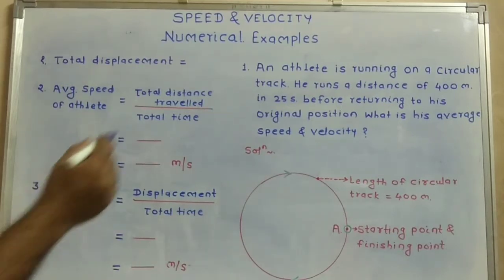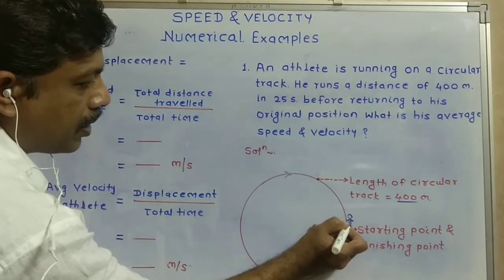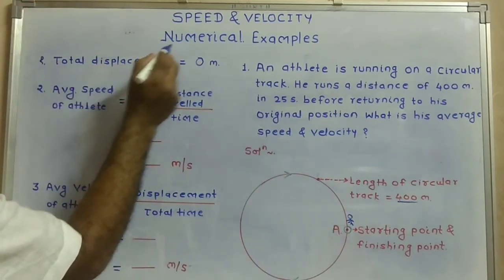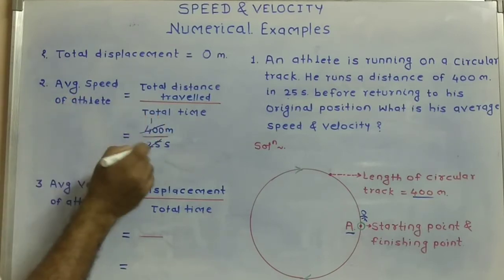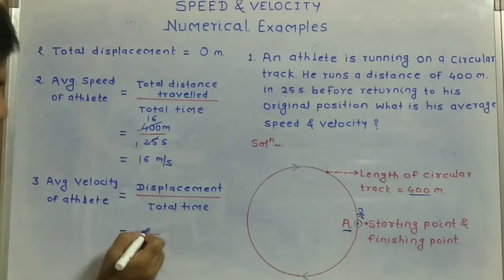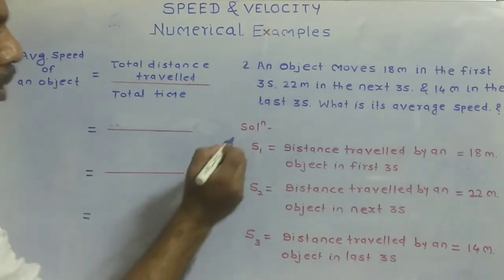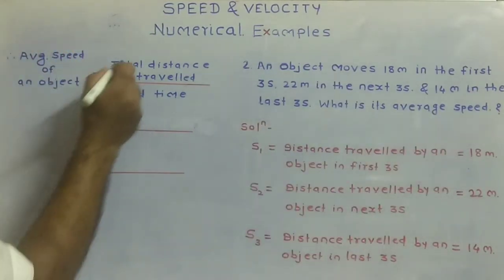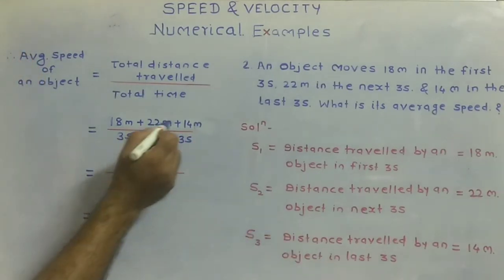Speed and velocity (Numerical Examples)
Students will be able to solve numerical examples based on concept of speed and velocity